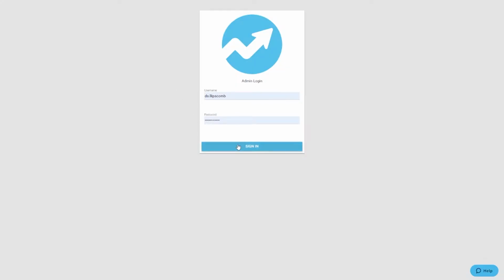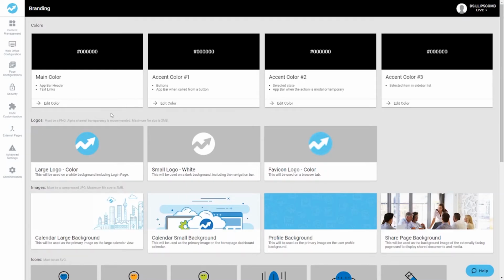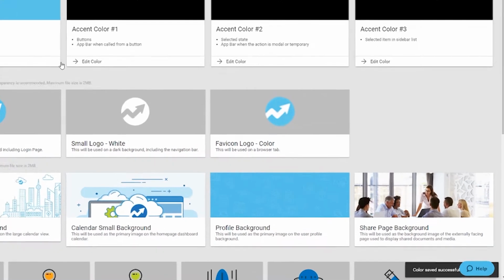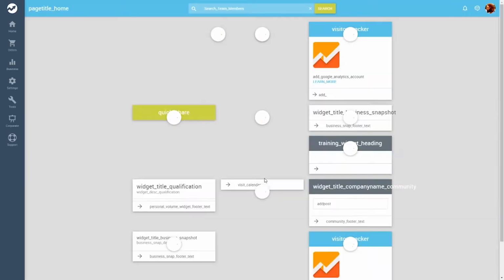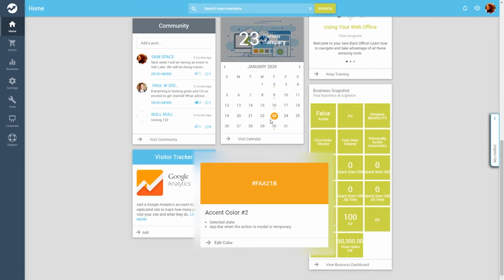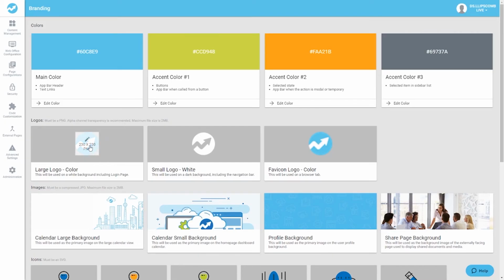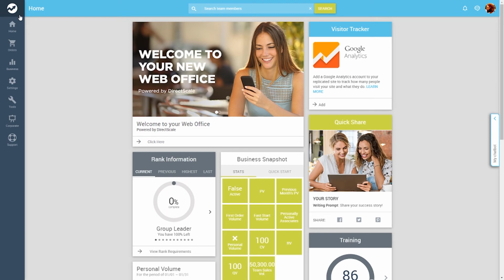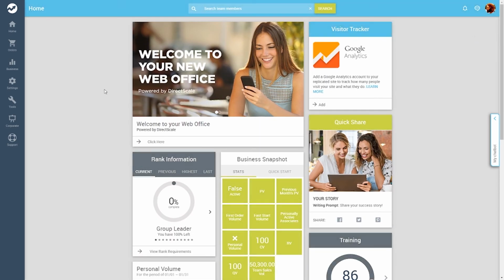Adding Your Branding to the Web Office Admin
Welcome! Join us as we explore how to add your Branding in Web Office Admin, personalizing the Web Office experience.
[0:33] Colors
[1:59] Locations of Branding Colors
[2:47] Logos
[1:59] Locations  of Logos